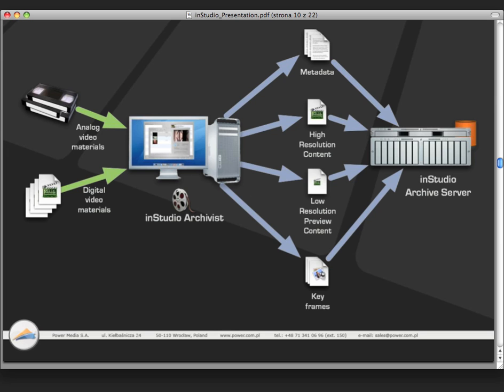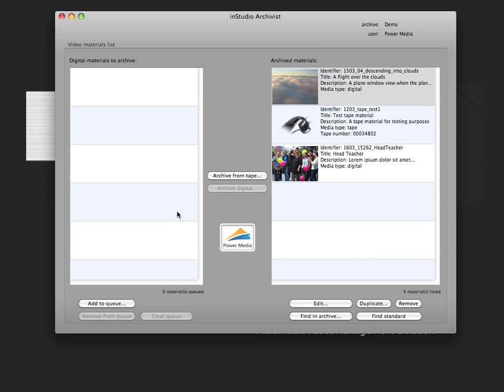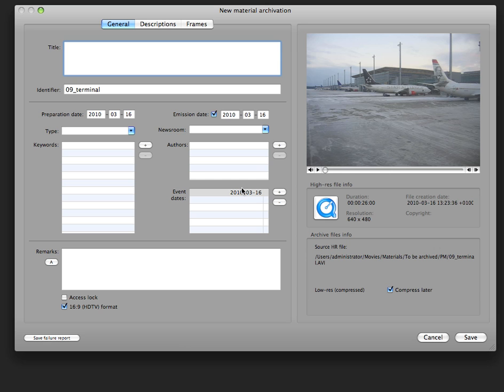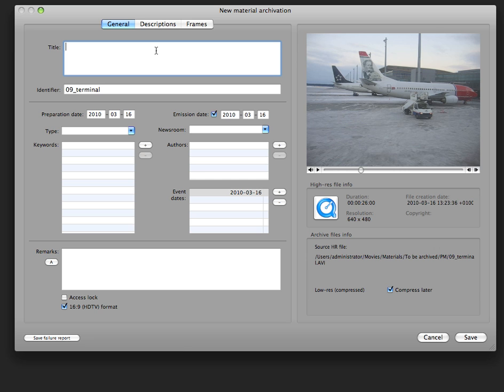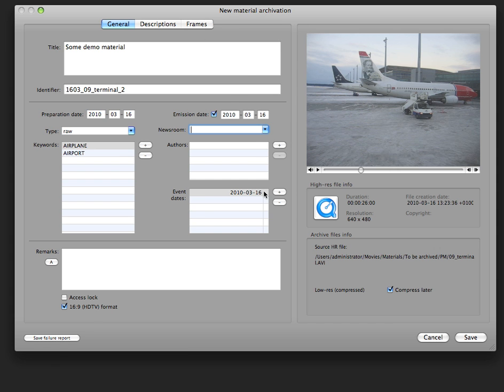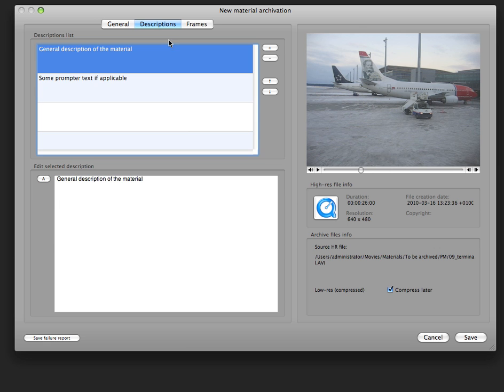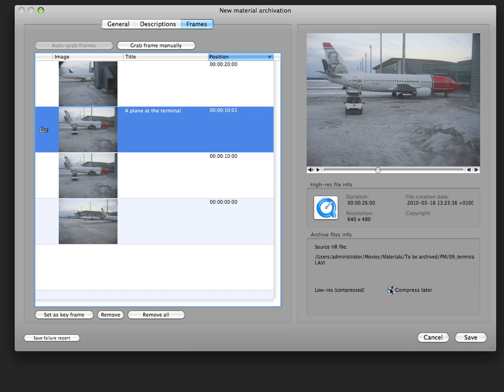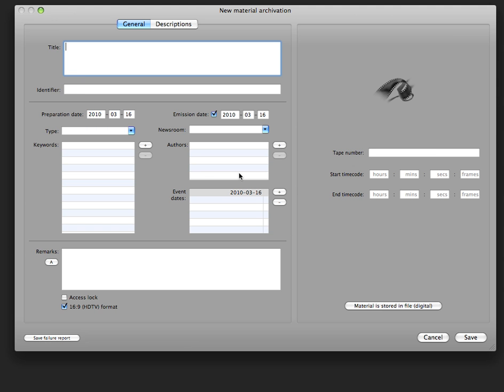inStudio Archivist (part of the inStudio MAM) screencast by Power Media S.A.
inStudio Archivist is a part of the inStudio Multimedia Asset Management Solution.